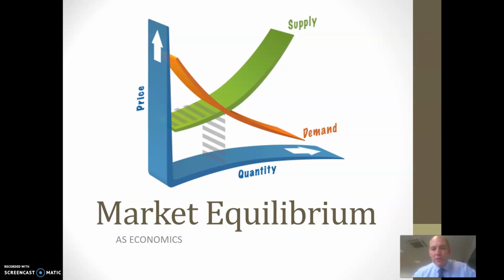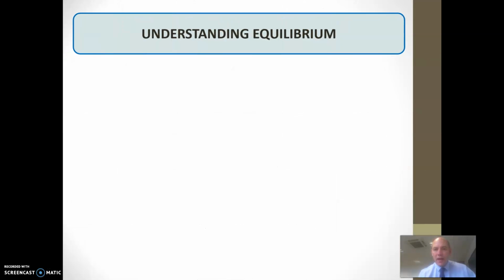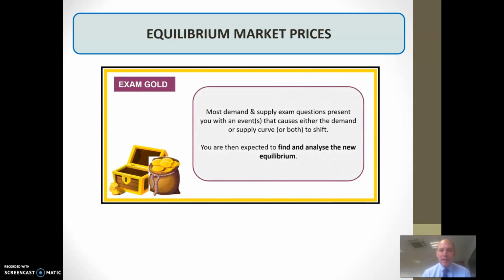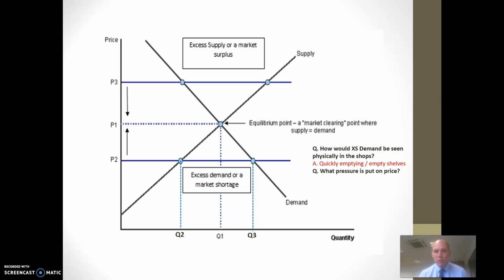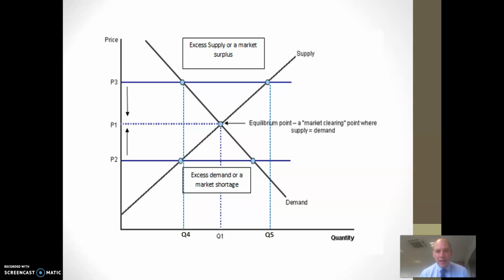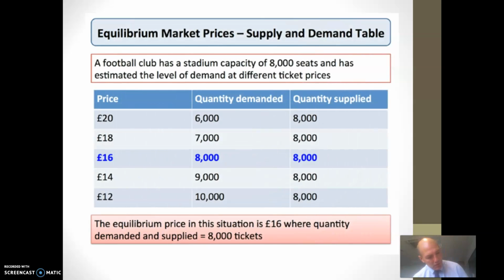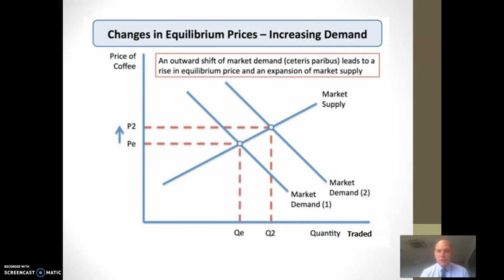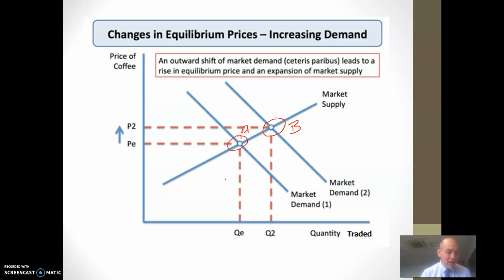AS Econ - Market Equilibrium